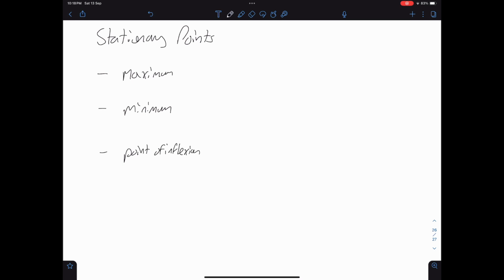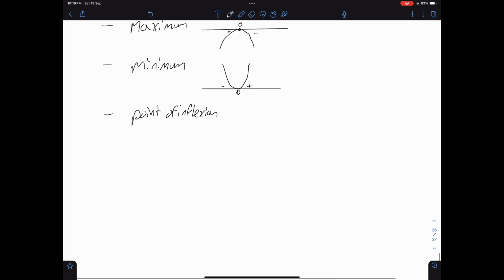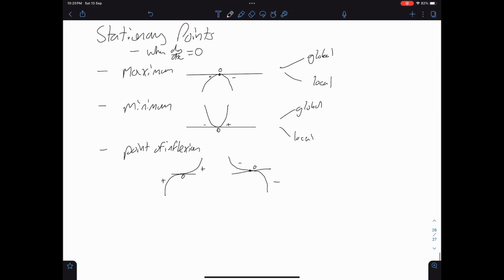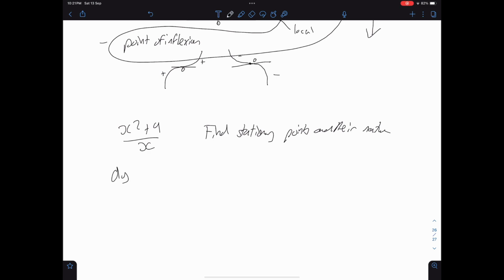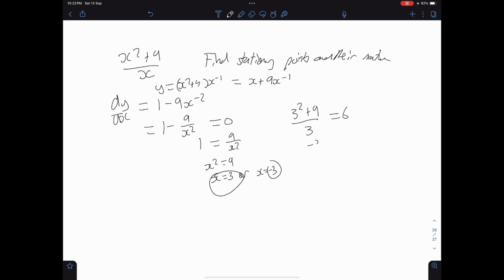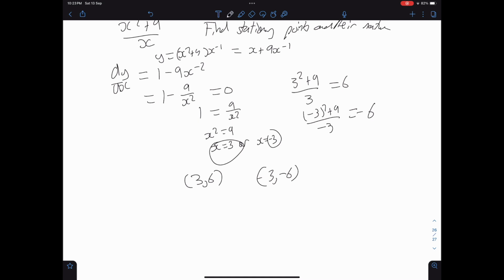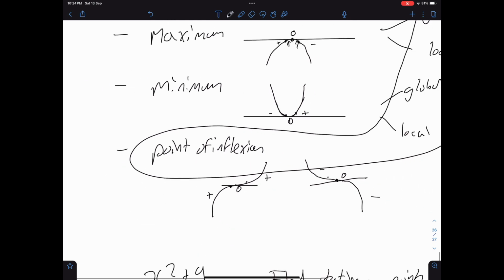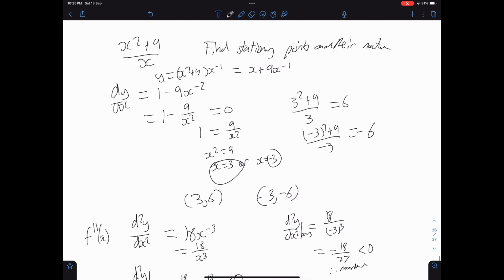AS Maths - Differentiation - Stationary Points and Double Derivatives - CIE 9709 1.7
Explains how to locate stationary points and determine their nature, and use information about stationary points in sketching graphs. This is part of the textbook’s ‘Further Differentiation’ chapter.